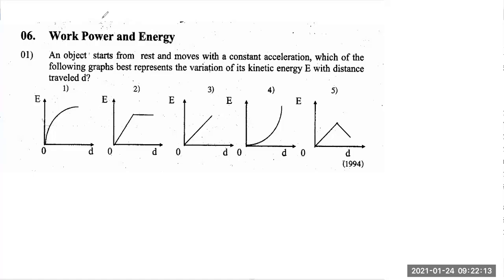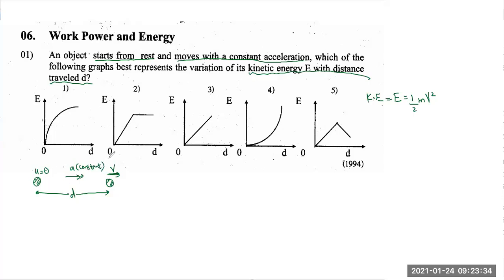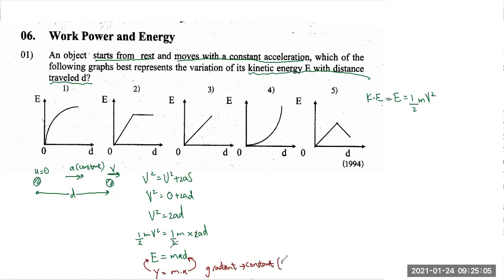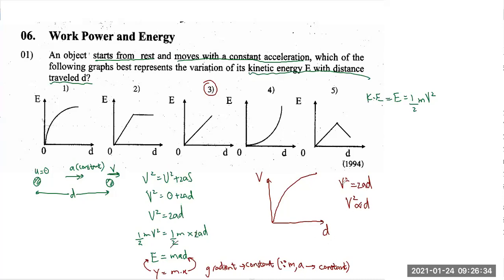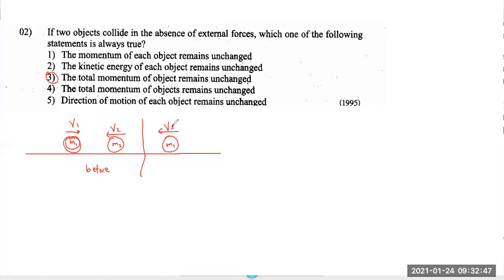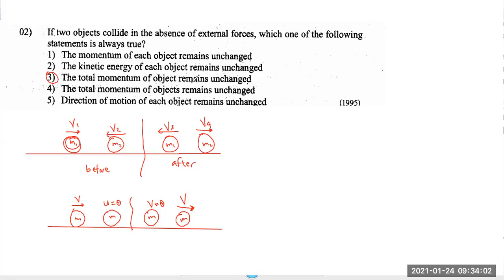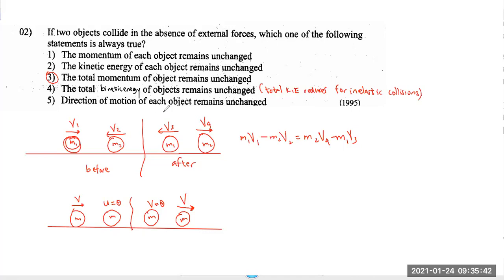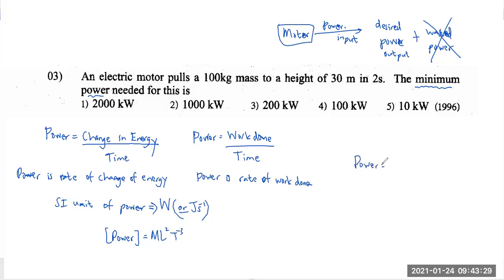Work & Energy GCE AL MCQ Elaboration 1994,1995,1996